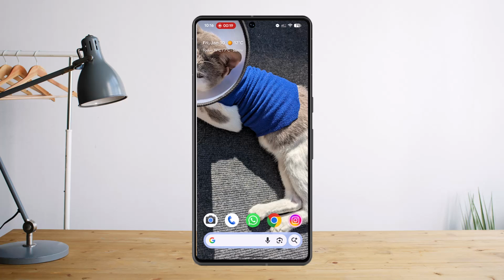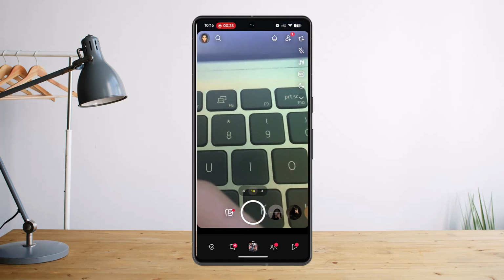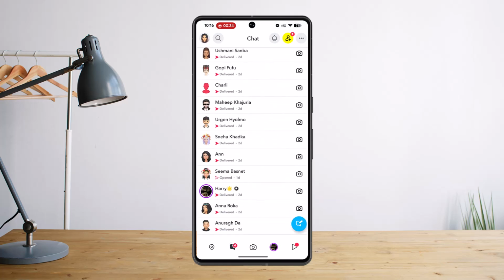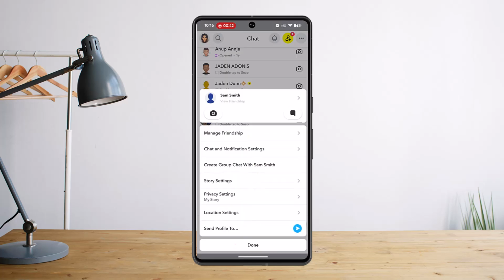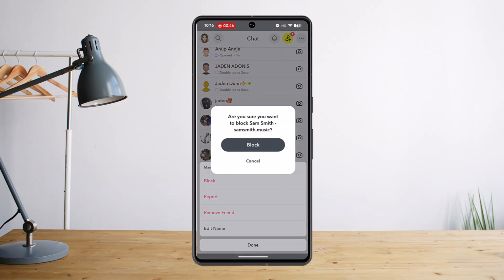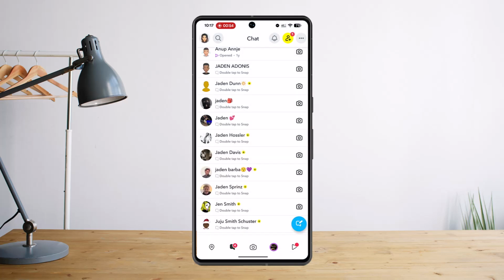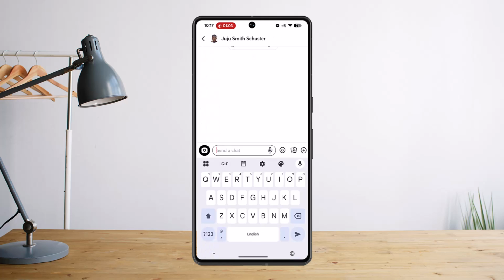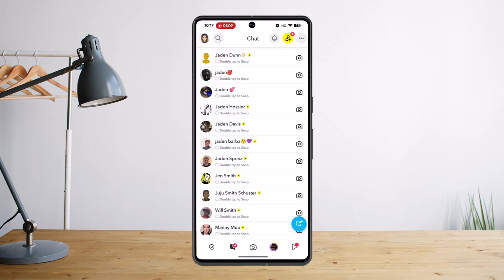How to Block Unknown Snapchat Users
The tutorial begins by showing you how to block a user directly from your chat or notifications. Launch the Snapchat app and open the chat screen where the unknown user appears. Simply tap and hold on the person's name or chat, then select "Manage Friendship" from the menu, and choose the "Block" option. Confirm your selection, and the user will be blocked immediately. The second method is useful for blocking users from their public profiles. Navigate to the user's profile by searching for their name or accessing it through a story. Once on their profile page, tap the three-dot icon in the corner and select "Block" from the menu. Both methods effectively prevent the blocked user from contacting you or viewing your content.

Timestamps:
0:00 - Introduction
0:19 - Launching Snapchat and Accessing Chat
0:27 - Tapping and Holding to Access Manage Friendship
0:37 - Selecting Block Option
0:48 - Blocking via Public Profile
0:56 - Using Three-Dot Icon to Block
1:03 - Conclusion